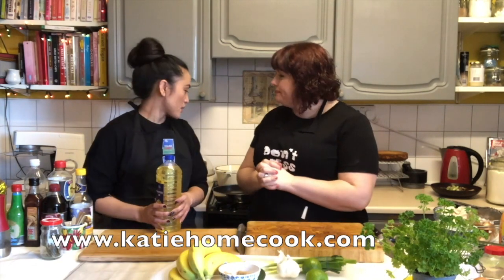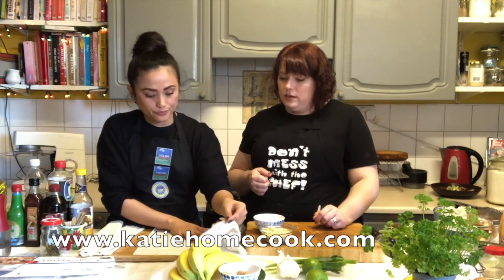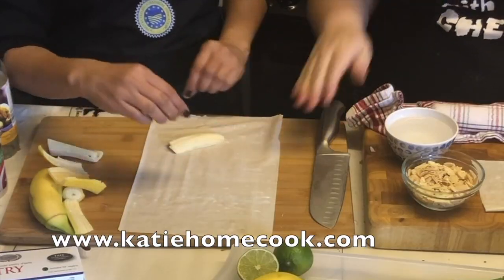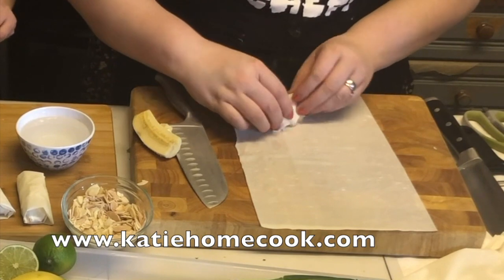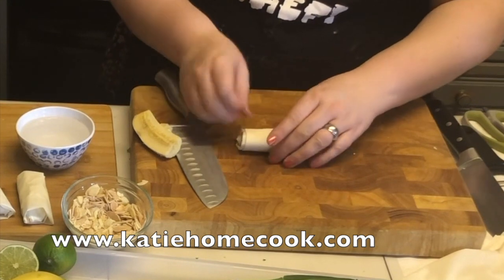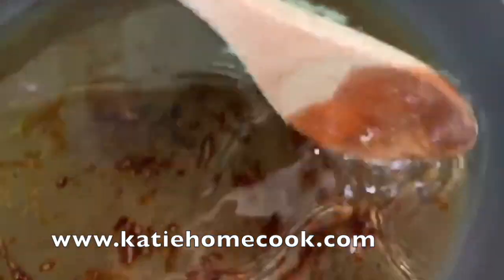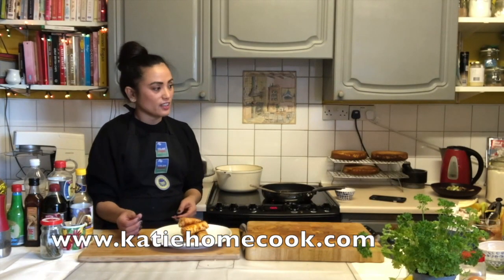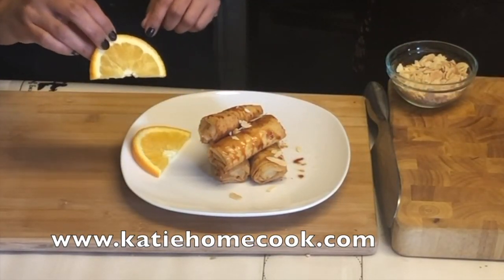Banana Fritters - Josie originally this dessert on Episode 1 of Britain's Best Home Cook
I was so very excited when Josie came to visit and agreed to show me how to make these banana fritters, from episode 1 of Britains Best Home Cook, Mary Berry loved them on the show... They taste amazing without being over-sweet and they are super quick and easy to make, they took about 10 minutes fro start to finish.

Any questions please get in touch either comment here or through

Banana Fritters Recipe
Ingredients:
2 Ripe bananas
1/2 cup sugar
Spring roll wrappers or filo pastry
Rapeseed oil for frying
Flaked Almond

Method:
1. Prepare bananas by peeling and cutting lengthwise into two halves.

1. Separate wrappers into individual sheets. On a flat working surface, lay wrapper like a diamond. Arrange 1 banana slice in the middle of the diamond and place a sprinkle of almond flakes on top of the banana slice. Fold the bottom pointed end over the wrapper filling.

2. Fold side ends of the sheet inward and roll into a log. Wet the pointed edge of the wrapper to completely seal. Repeat with the remaining bananas.

3. In a skillet over medium heat, heat about 1-inch deep of oil. Add sugar and let it melt for a few minutes then banana spring rolls seam side down and fry, turning a few times until the sugar coats the spring roll for about 3 to 5 minutes on each side or until crisp and golden brown.

4. Sprinkle with sugar then serve with your favourite ice cream, 2 slices of orange, and some almond flakes.